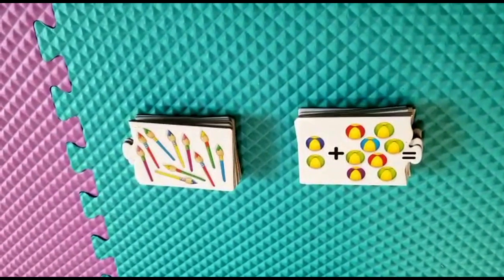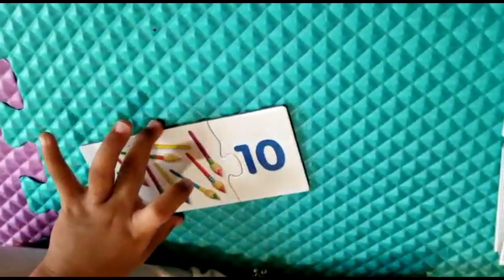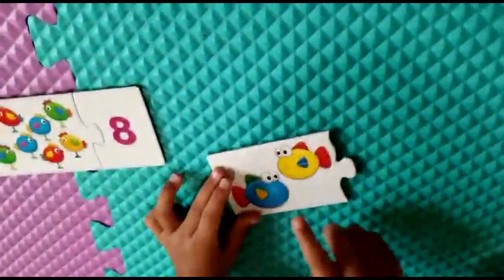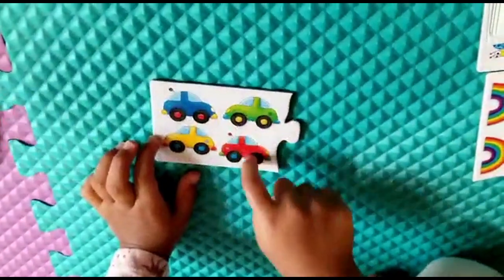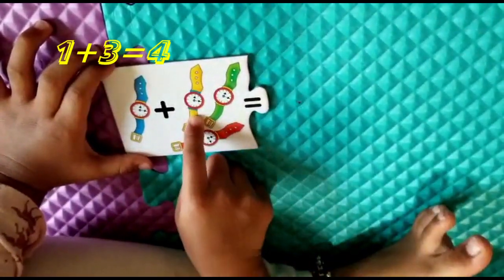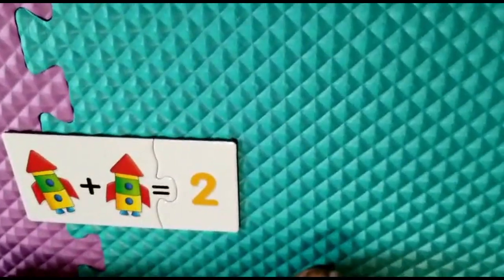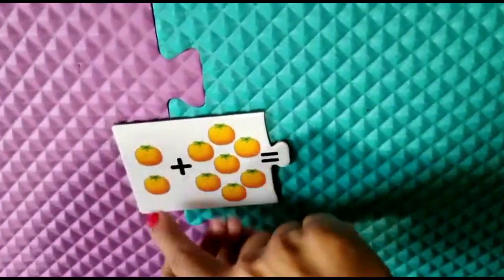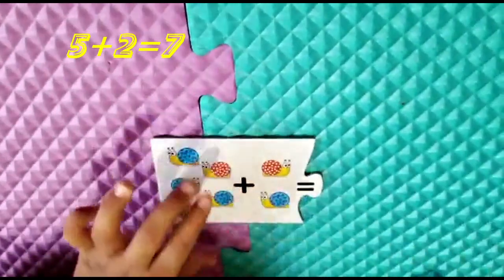Math Puzzle - Counting and Addition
This activity helps in
Improving mental exercise.
Better Visual-Spatial Reasoning.
Greater attention in detail.
Improve Memory.
Increase IQ
Improve Problem solving skills.
Better colloboration and Team Work.
Increased Productivity.